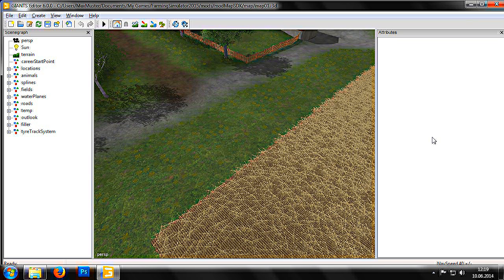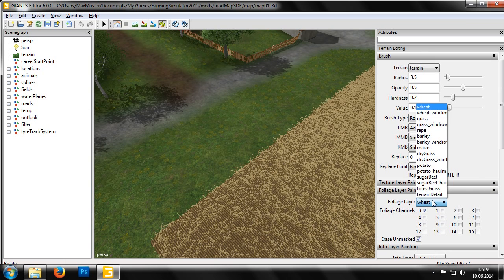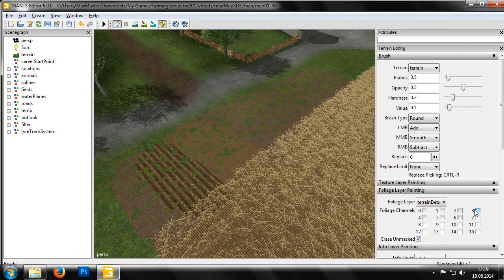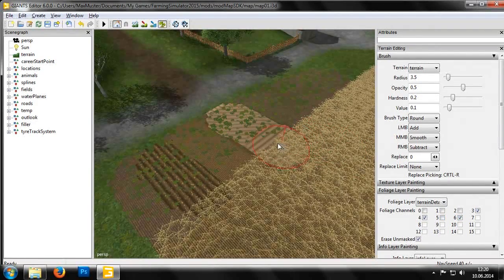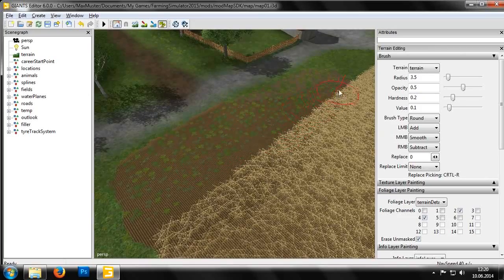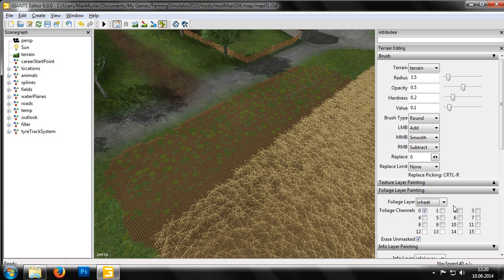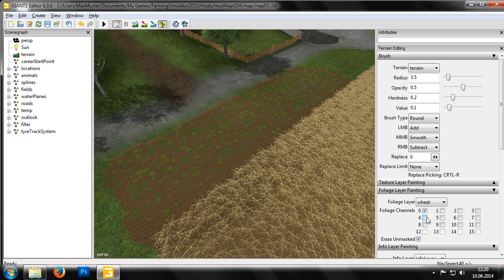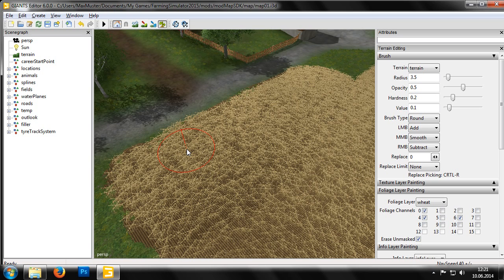Farming Simulator 2015 part1 chapter06 Planting